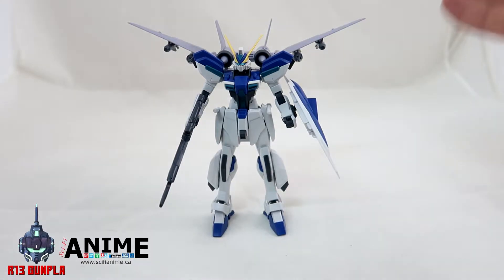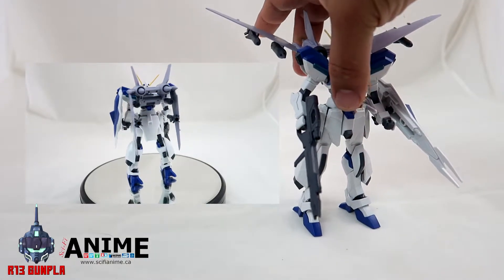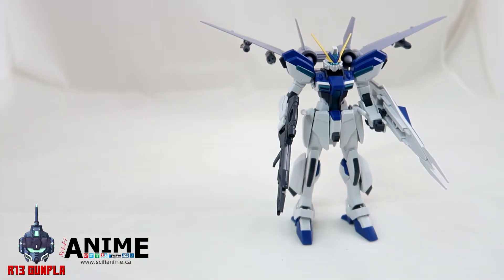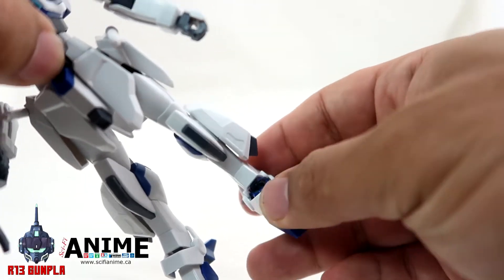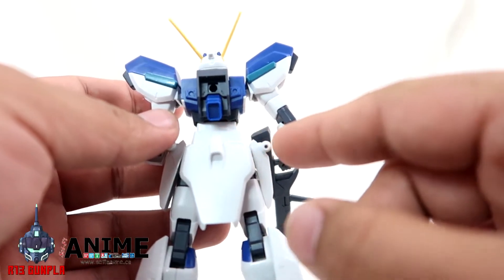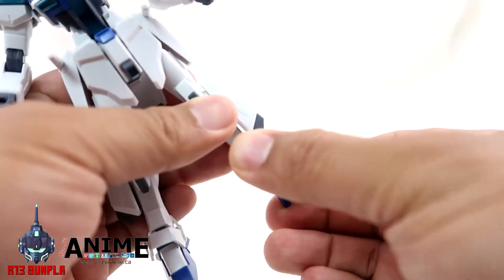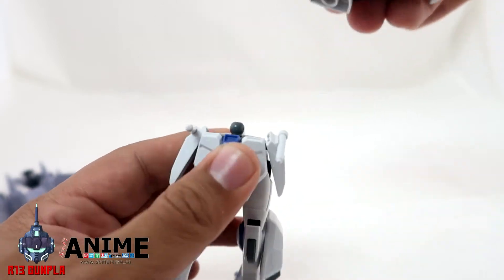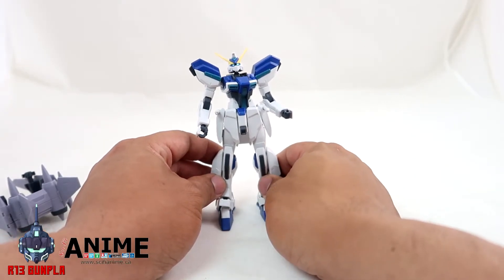REVIEW| HGCE GAT-104 WINDAM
Grunt Mobile Suit based from the Dagger Series and made an appearance in the Gundam Seed Destiny Series